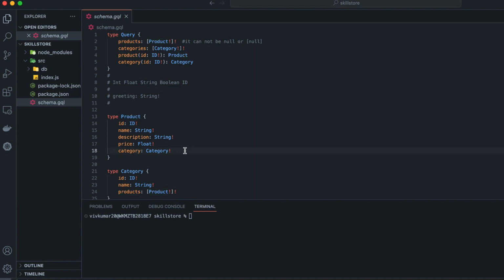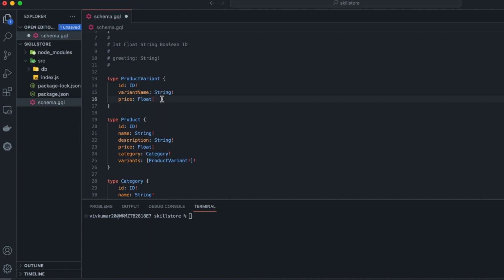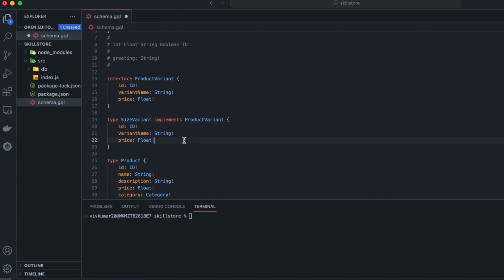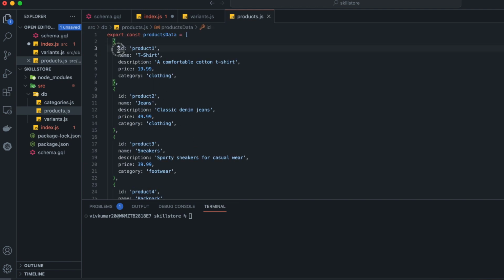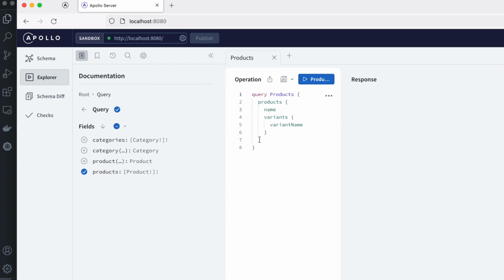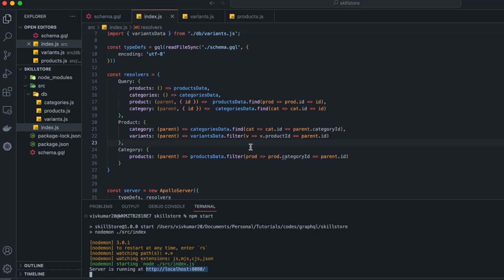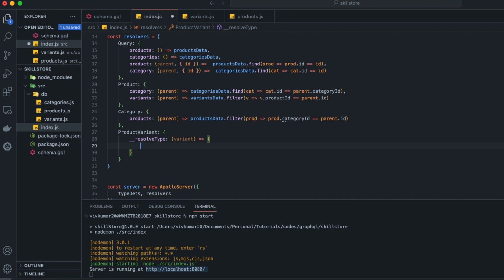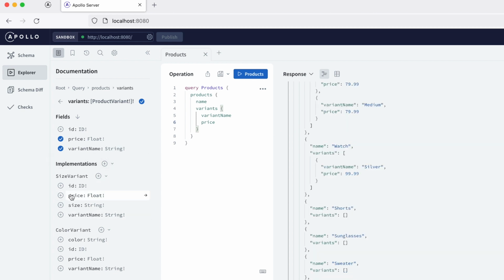6. Interfaces - Learn GraphQL - Beginner To Master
Welcome to the sixth installment of our "Learn GraphQL - Beginner to Master" playlist! In this enlightening episode, we're diving deep into the fascinating world of GraphQL interfaces.

🔍 Video Highlights:

🌟 Understanding Interfaces: Discover how GraphQL interfaces bring a whole new level of flexibility to your schemas. Learn how they enable polymorphism, allowing you to create versatile and dynamic data structures.

🧩 Polymorphism Demystified: Unpack the concept of polymorphism and see how it can simplify your GraphQL schema by making it more adaptable and extensible.

🚀 Real-world Applications: Explore practical examples and use cases where interfaces shine. From modeling different types of data to handling diverse user roles, you'll see how interfaces are a powerful tool in your GraphQL toolkit.

📜 Schema Design: Get hands-on with designing schemas that incorporate interfaces. Understand the syntax and structure needed to implement interfaces effectively.

🛠️ Practical Implementation: Walk through step-by-step examples, complete with code demonstrations, to solidify your understanding of GraphQL interfaces. You'll be ready to apply this knowledge to your own projects in no time.

🌐 Why Interfaces Matter: Whether you're building a blog, e-commerce platform, or social media app, understanding GraphQL interfaces is crucial for creating efficient and maintainable schemas.

By the end of this video, you'll have a firm grasp of GraphQL interfaces and how to wield their power in your projects. Don't miss this opportunity to level up your GraphQL skills and add a valuable tool to your web development arsenal. Click that play button and let's get started! 🌟📺🚀